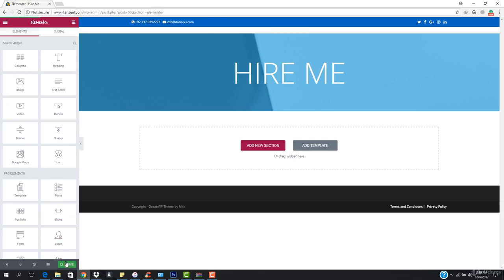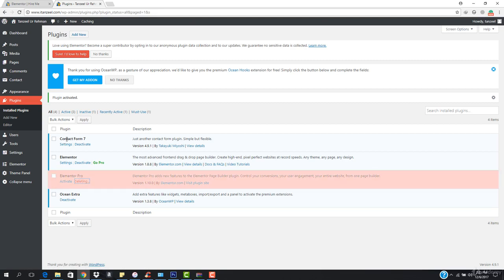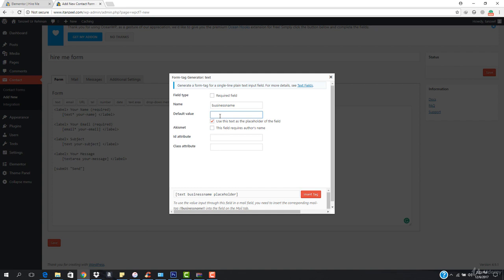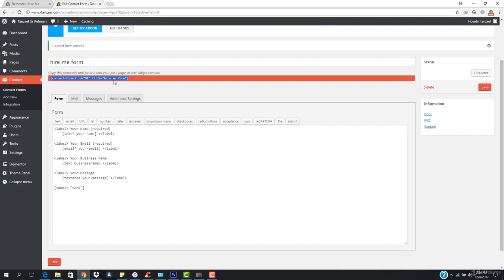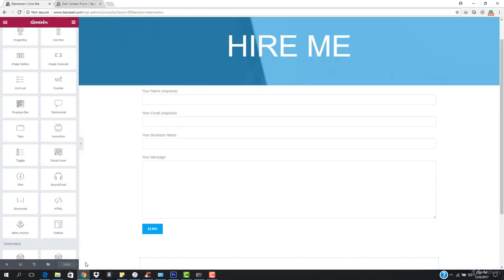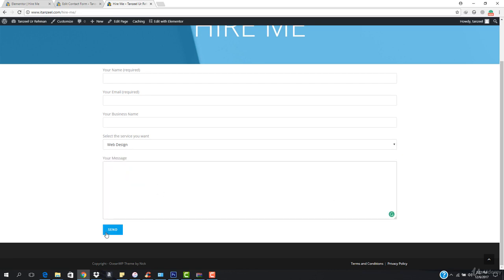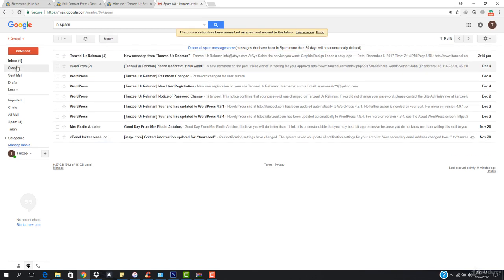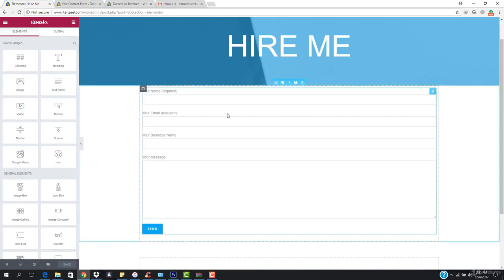19 Adding a contact form in the hire me page